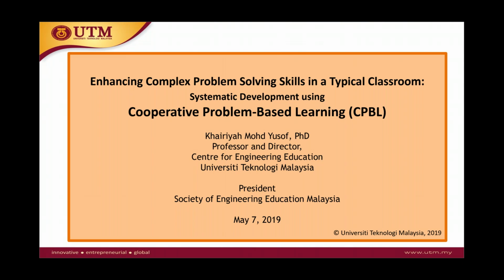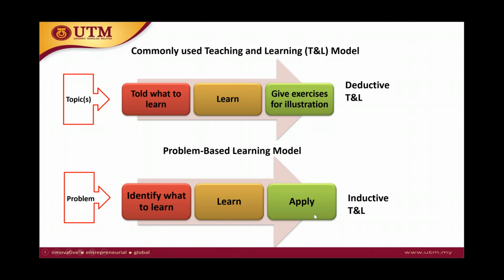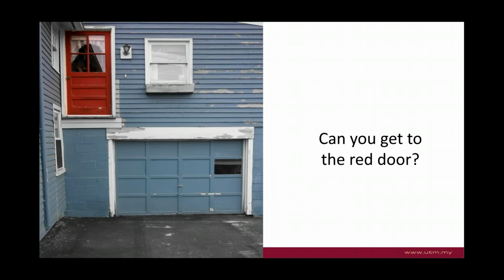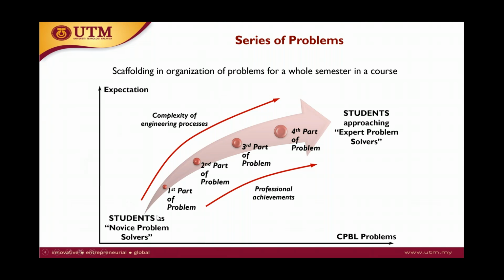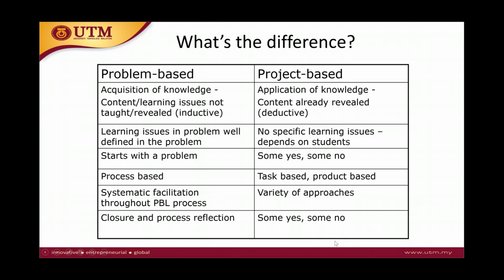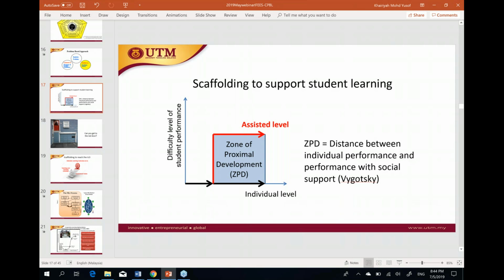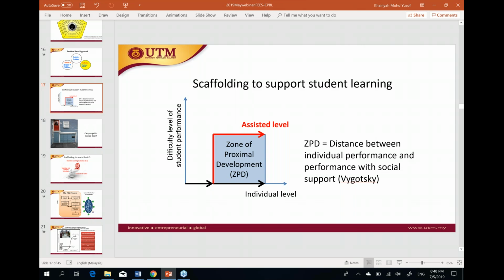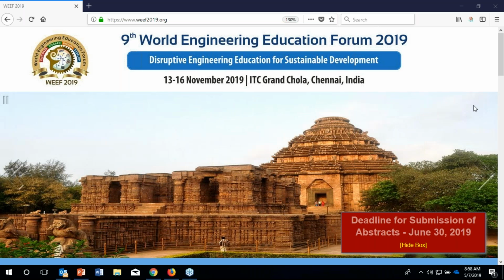IFEES Global Webinar "Cooperative Problem Based Learning" on Tue May 7